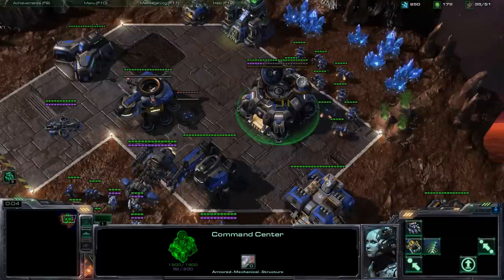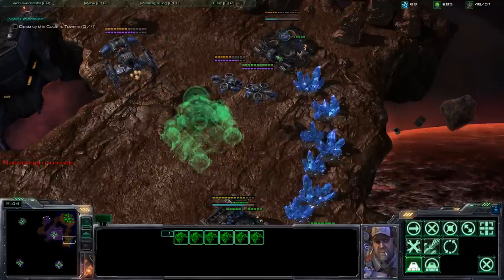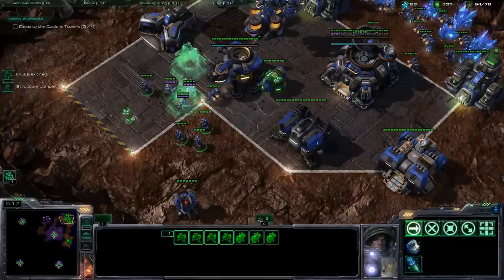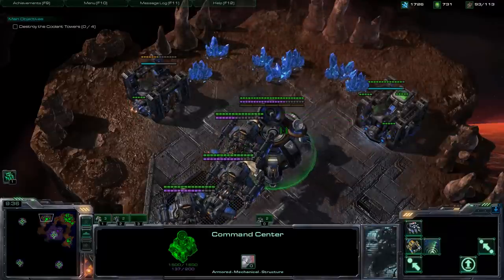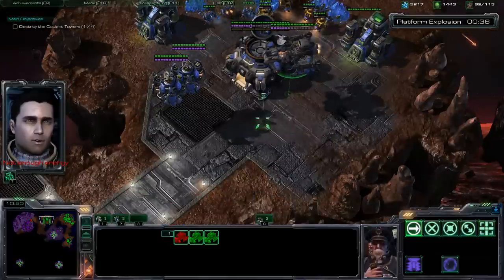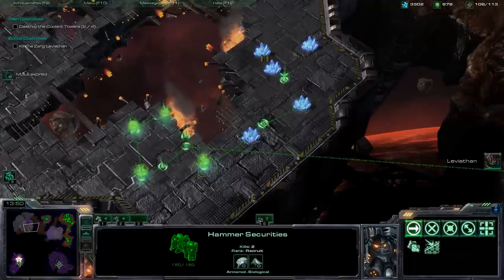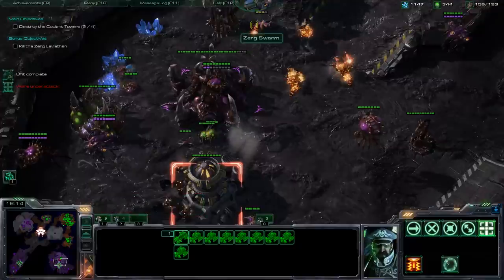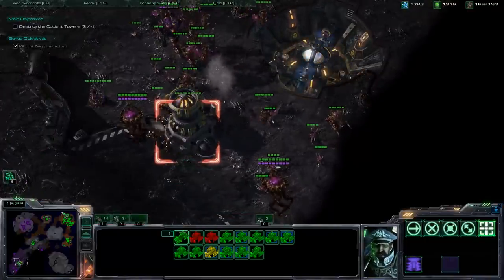Starcraft 2 Shatter The Sky Brutal + Speed Too! Achievement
- Step by step guide to completing Shatter the Sky on brutal mode and unlocking all related achievements.

- My Starcraft 2 strategy guide - check it out!

Video guide demonstrating how to beat the Starcraft 2 Wings of Liberty "Shatter the Sky" mission on Brutal mode while simultaneously unlocking the "Speed Too!" achievement. Note: Speed Too is unlocked by beating the mission on hard or brutal mode in under 25 minutes. The game time for the walkthrough you are about to see is 20 minutes and 2 seconds.

This is a very easy mission to beat thanks to the Battlecruiser. There is very little anti-air on this map. The only real anti-air threat is the Leviathan, which can be defeated very easily by using mass Yamato Cannons.

The trick to making this mission super easy is taking the expansion to the south of your base immediately with your starting Battlecruiser. Also, you should know that with just 3 Battlecruisers, you can clear out the center platform, the top center expansion, and the top left platform, clearing over half the map! This makes the Speed Too! achievement and this mission on Brutal mode quite easy.